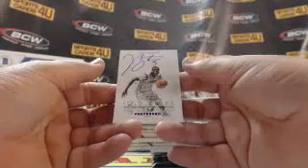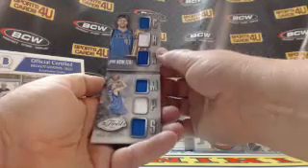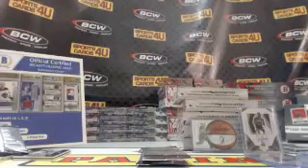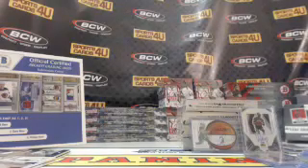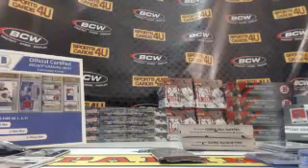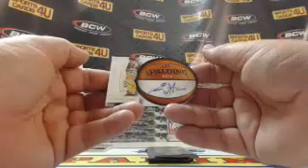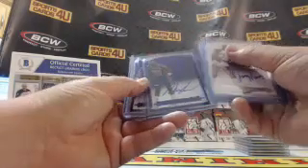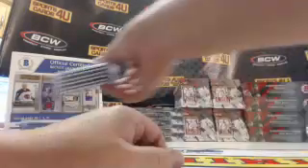2014-15 Panini Preferred Basketball 10Box Case Team Break #3 (7-15-15) SIX PRIME SILHOUETTES!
2014-15 Panini Preferred Basketball 10Box Case Team Break #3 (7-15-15) SIX PRIME SILHOUETTES!